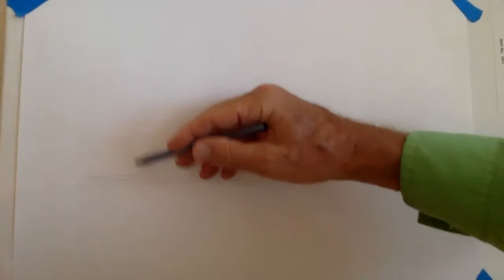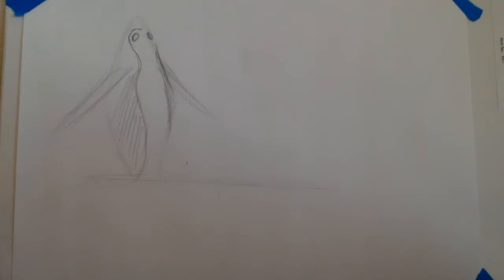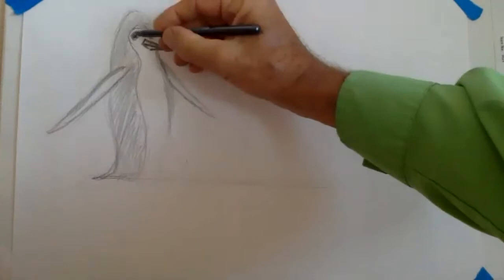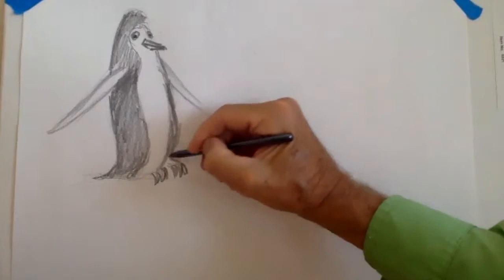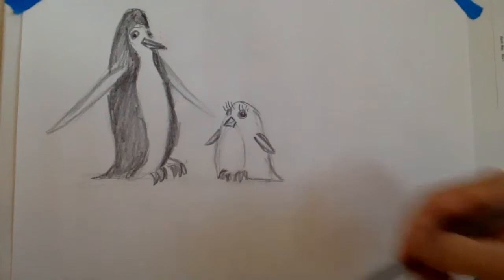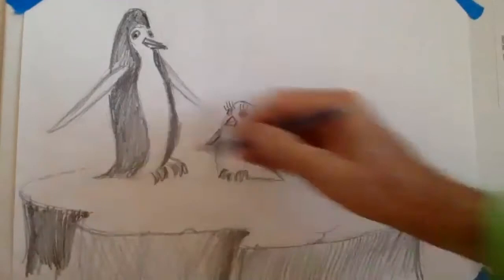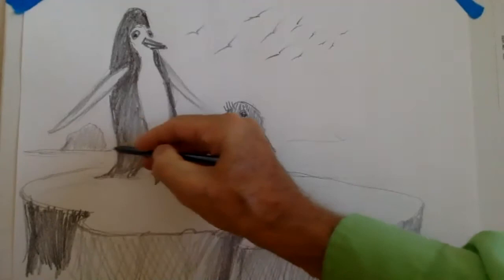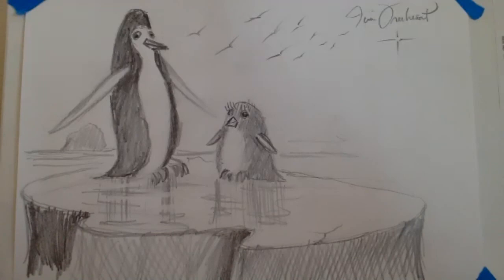Penguin Drawing Lesson - Adult and Baby Penguin Standing on Ice - Drawing with Pencil - Live class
Simple Drawing lessons using a dark graphite pencil.

Tutorial Videos showing how to simplify the art of drawing. Often using simple shapes I show how to turn these shapes into 3D looking drawings of animals and nature!

Includes Acrylic Painting Demos of painting in acrylics as well as "Time-Lapse" videos of paintings being done mostly on location.

I am primarily a plein air painter creating canvases out in nature. I've used Acrylics as my primary medium for 30 years.
I love to teach and volunteer in schools around the world.

I give thanks for the gift I have been given and for the opportunity to share with you!